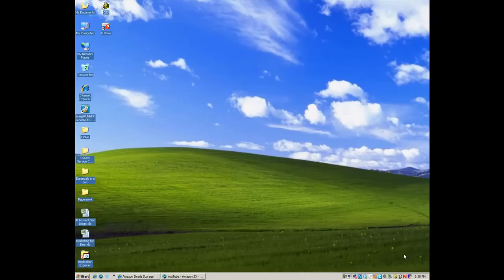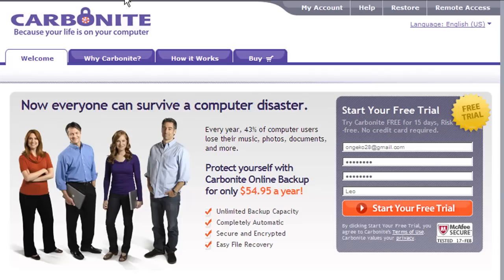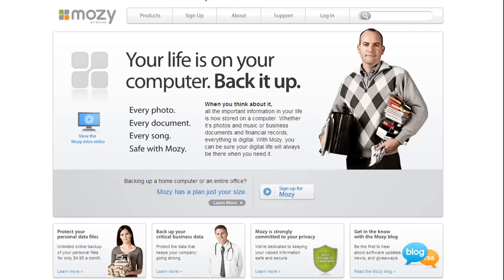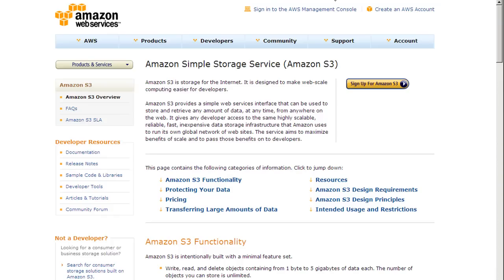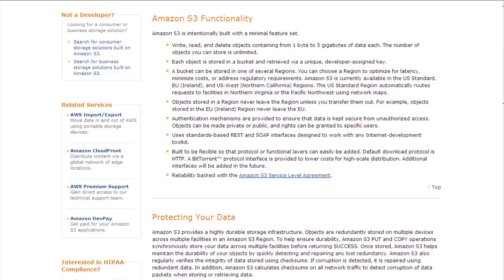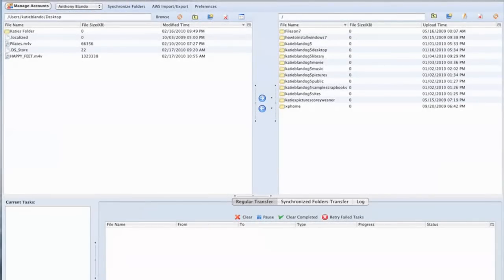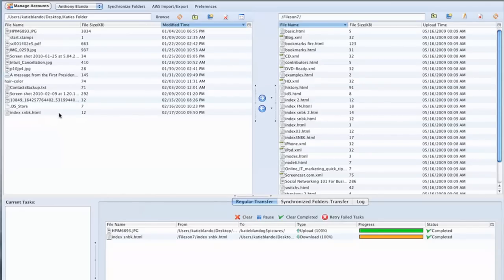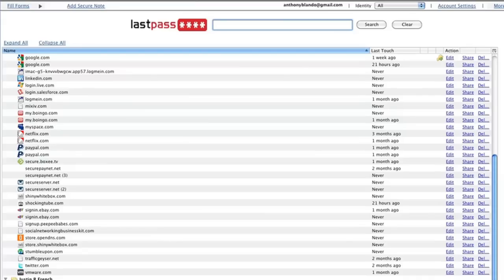How to upgrade from Windows XP to Windows 7, Backup your computer:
Unfortunately if you are going to be installing Windows 7 and you are currently running Microsoft XP you will need to do a fresh install of Windows 7. There is not a direct